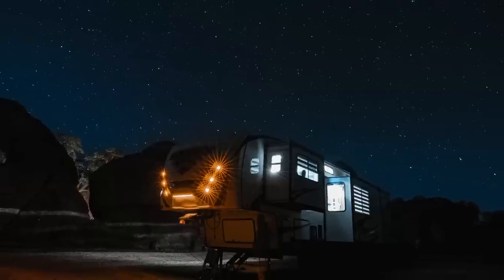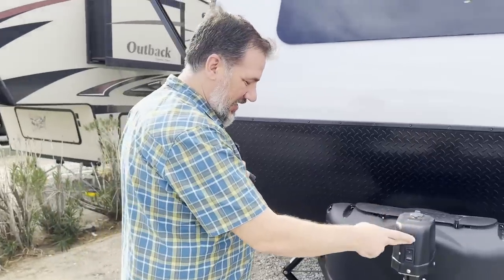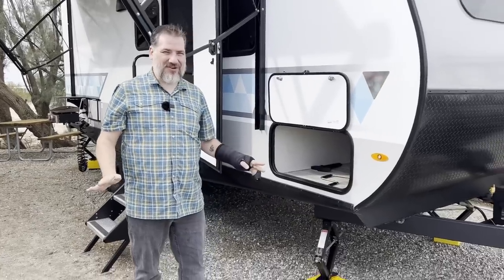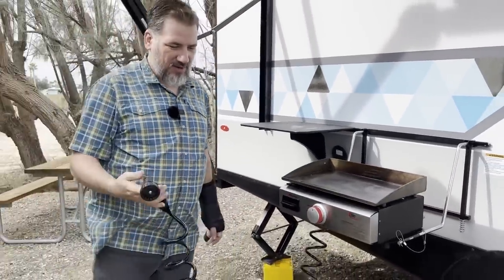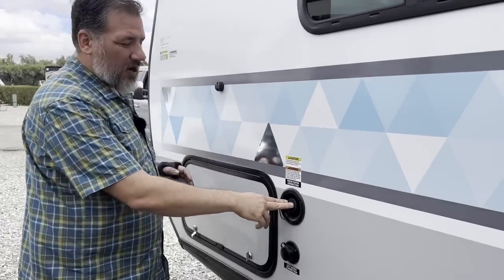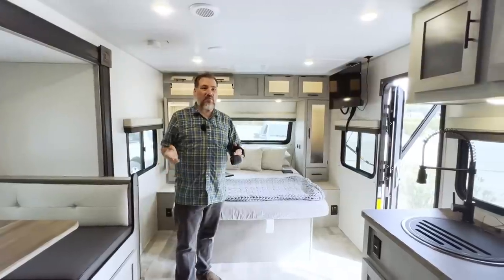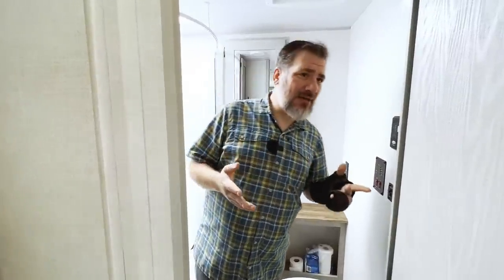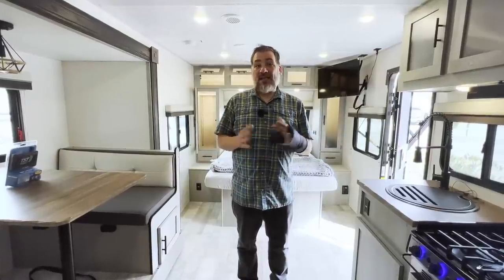Our 2023 Ibex 20BHS for Baja to Alaska [Full Tour]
WE ARE ON THE MOVE. Come walk through our new home on wheels - the 2023 @IBEXRVs 20BHS. We'll be taking this off-road travel trailer, equipped with independent suspension with us as we RV in Baja, up the PCH, into the PNW, through Canada, and eventually landing in Alaska by late June.

What does it look like for a family of five to go from a 43' foot fifth wheel into a 25' travel trailer? We'll be sharing it all in our Baja to Alaska docuseries which kicks off in just a few short weeks.

Become a Mile Marker Member and help keep RV Miles an independent RV and public lands news source. For only $4.99 a month you can help us grow our staff, increase our offerings and continue to put you, the RV consumer at the forefront of all we do. Join today and as a "thank you" you'll receive access to our private, behind-the-scenes Facebook group, and our monthly "ask us anything" live stream. Thank you for your support